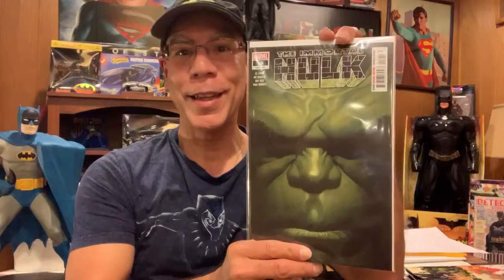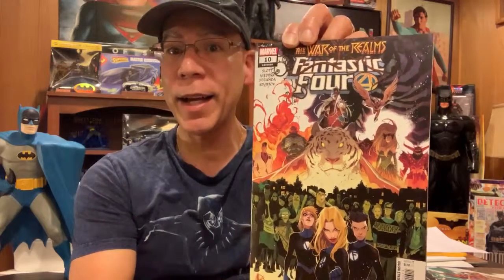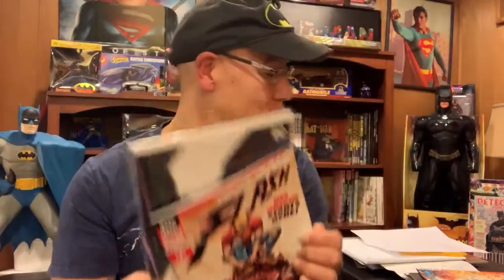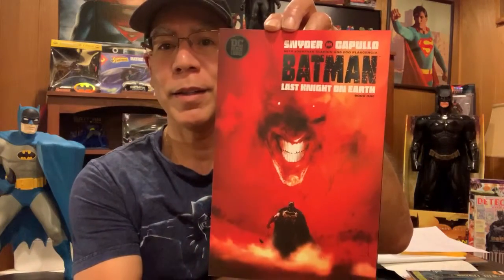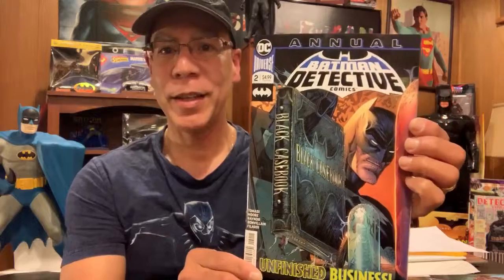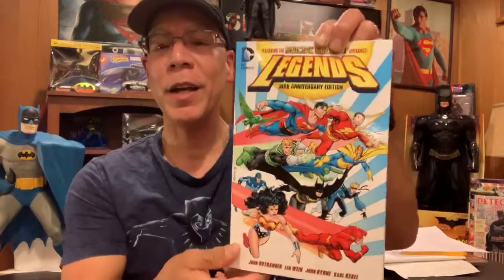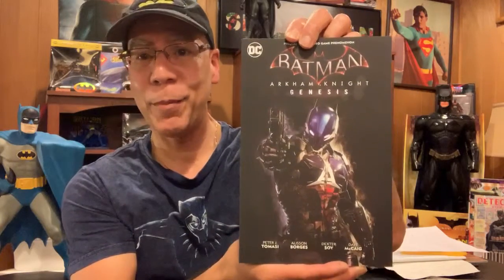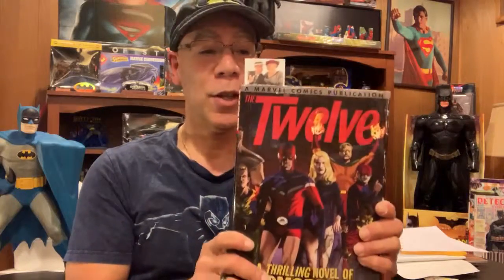Eddie from the Batcave : Episode 26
My pulls for the week plus my weekend haul